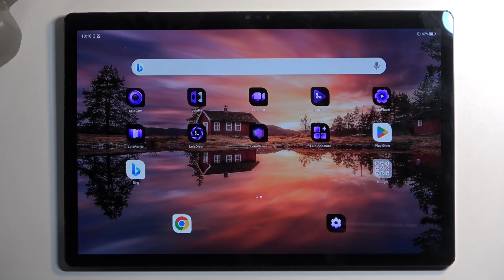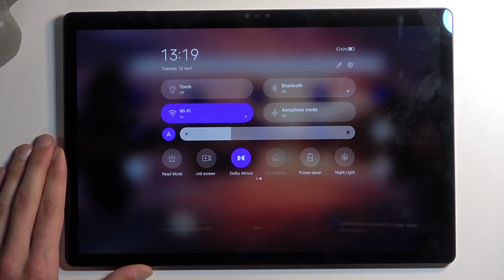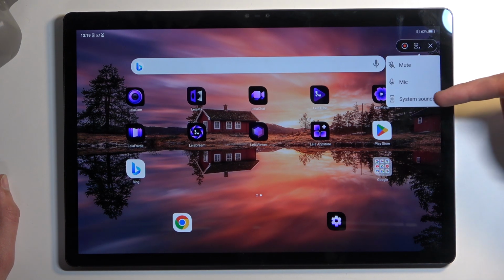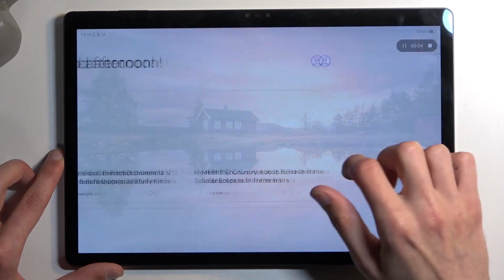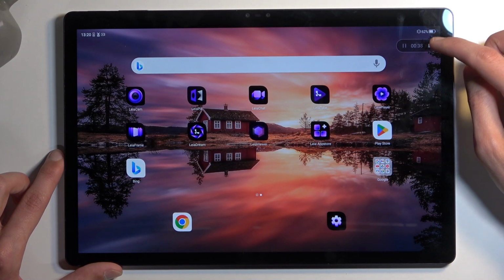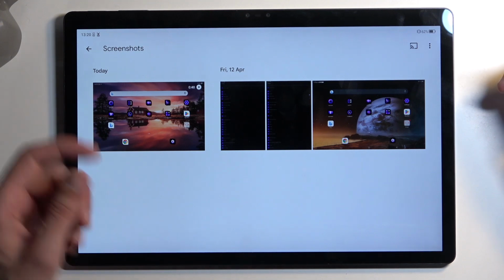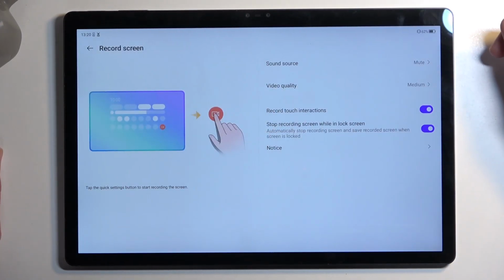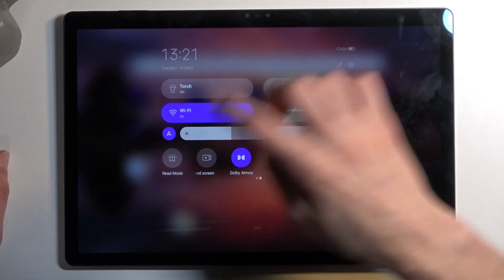How to Record Your Screen on Nubia Pad 3D - A Complete Guide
Discover how to capture every moment on your Nubia Pad 3D with our expert guide on screen recording. This tutorial is ideal for anyone looking to record gameplay, create instructional content, or save video calls. We’ll show you how to seamlessly navigate the screen recording function, adjust settings for optimal video quality, and manage your recordings. With simple steps and clear explanations, this video ensures you can fully utilize the screen recording capabilities of your Nubia Pad 3D, enhancing both productivity and creativity.

Questions:

How to start and stop screen recordings on Nubia Pad 3D?
How to access screen recording settings on Nubia Pad 3D?
How to edit screen recordings on Nubia Pad 3D?
How to save and share screen recordings from Nubia Pad 3D?
How to optimize recording quality on Nubia Pad 3D?